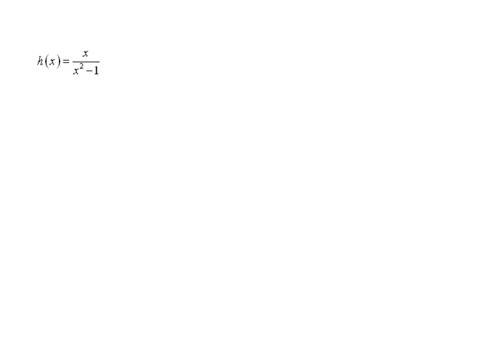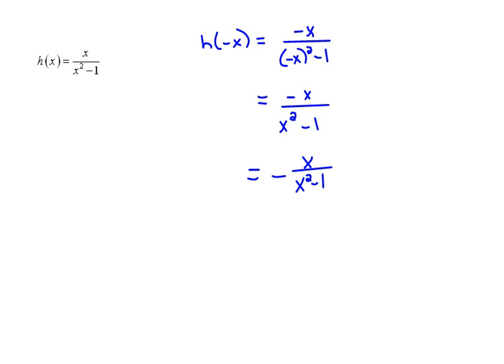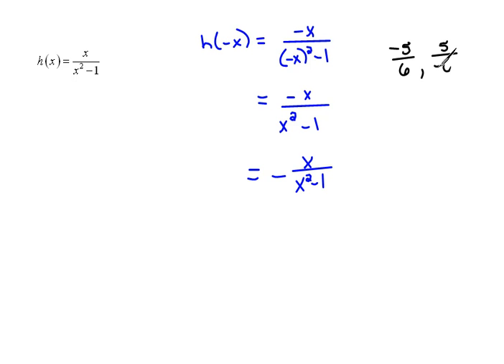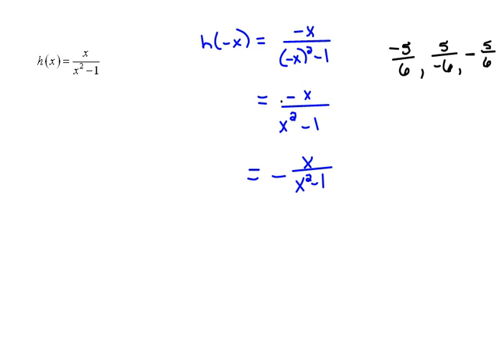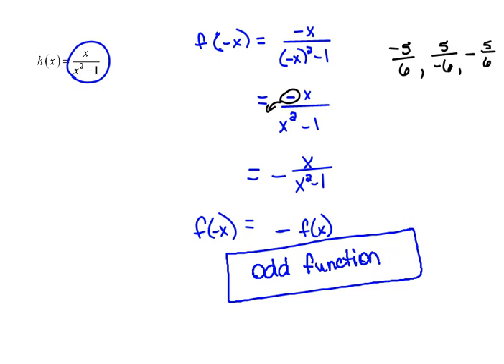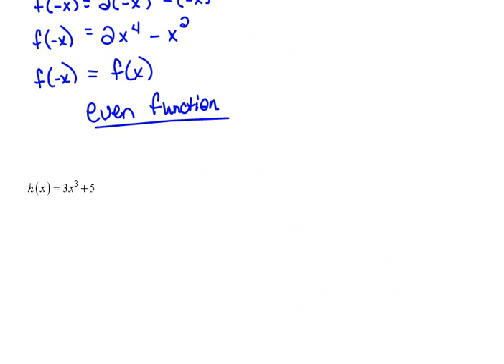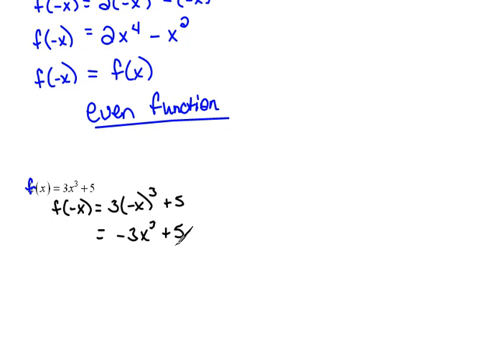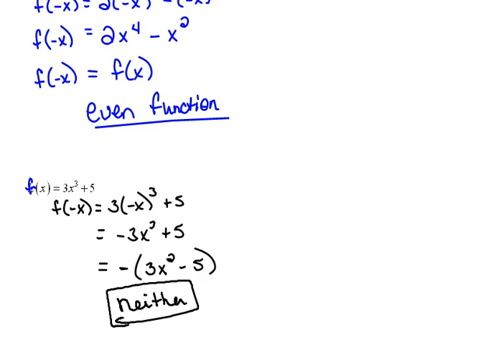Odd and Neither Functions 3.3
Examples of odd and neither functions.